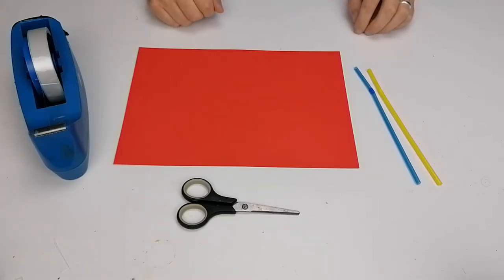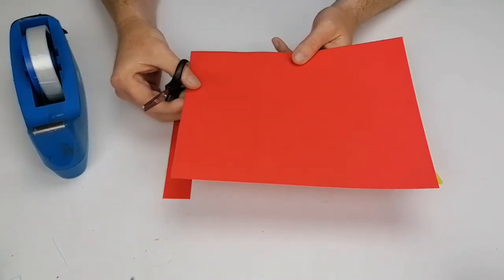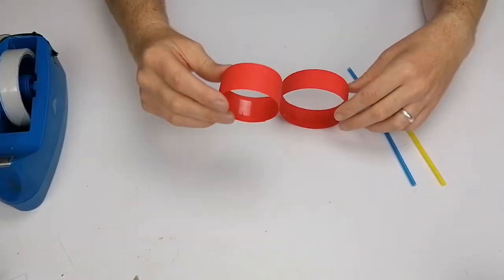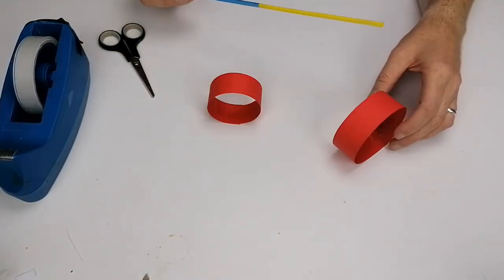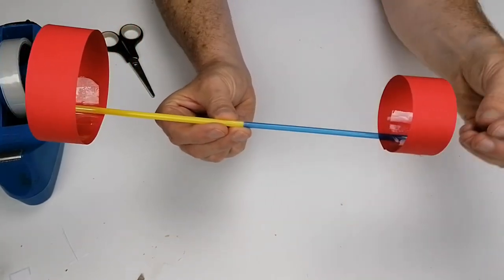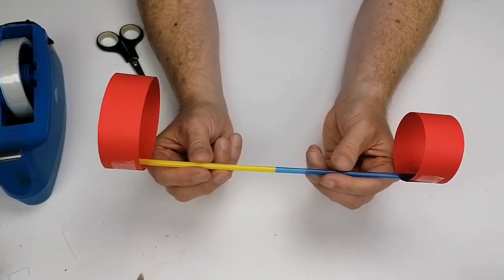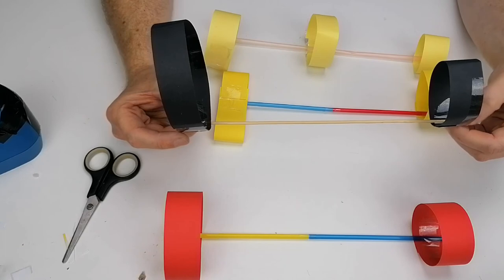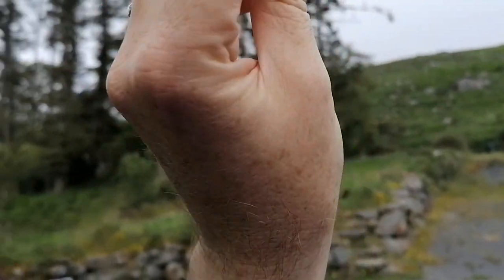How to make a Hoop Plane - Forces and motion - By Science Ireland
Create a hoop plane from two straws and some paper hoops. This glider can be changed in so many ways by changing the length of the plane, the width of the hoops and increasing the amount of hoops. Give it a go!